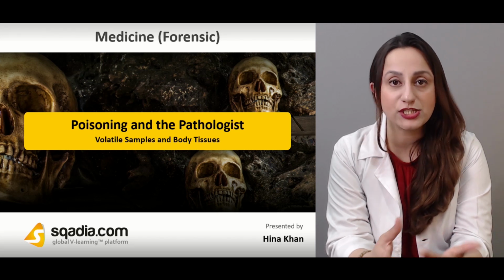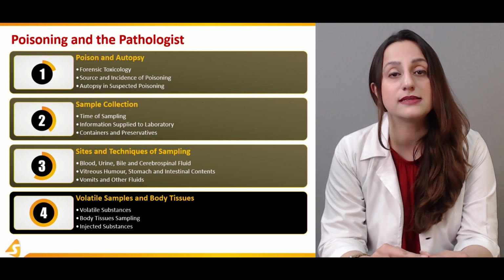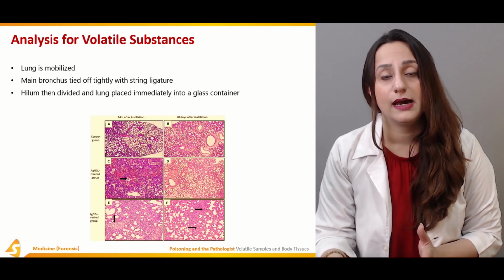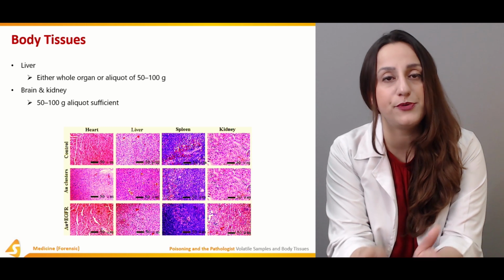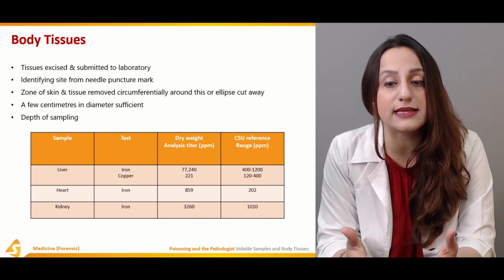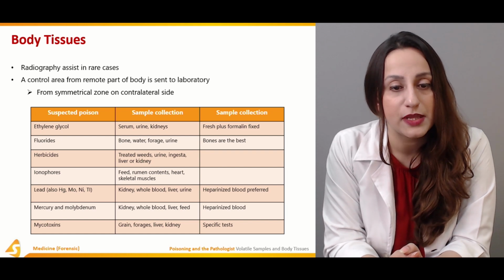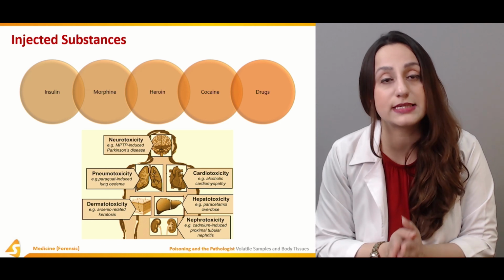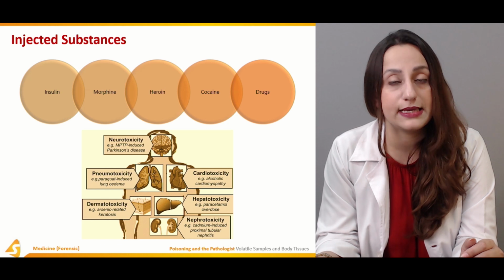Poisoning and the Pathologist - Volatile Samples and Body Tissues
Poisoning and the pathologist are the objectives of this sqadia.com V-Learning™ lecture. Our forensic pathologist, Dr. Hina Khan has extensively explained about poison and autopsy. Furthermore, sample collection alongside the time of sampling has been discussed. Moreover, sites and techniques of sampling in conjunction with the volatile samples and other body tissues have been elaborated.

▬ 📃 Poison and Autopsy ▬▬▬▬▬▬▬▬▬▬
At the beginning of this section, forensic toxicology has been comprehensively elucidated. Subsequently, the source and incidence of poisoning have been explained. Furthermore, autopsy in suspected poisoning has been brought under a detailed discussion.

▬ 📜 Sample Collection ▬▬▬▬▬▬▬▬▬▬
Sample collection is the focus of this section. Firstly, the time of sampling in conjunction with the information supplied to the laboratory has been expansively explicated. In the end, containers and preservatives have been delineated.

▬ 📃 Sites and Techniques of Sampling ▬▬▬▬▬▬▬▬▬▬
Section three emphasizes the sites and techniques of sampling. Initially, blood and urine alongside bile and cerebrospinal fluid have been elaborated. Following this, vitreous humor along with the stomach and intestinal contents have been discussed. Conclusively, vomits and other fluids are highlighted.

▬ 📜 Volatile Samples and Body Tissues ▬▬▬▬▬▬▬▬▬▬
At the onset of this section, volatile substances have been elaborated. Afterward, body tissue sampling has been extensively elucidated. Later this section has been summed up by a mention of injected substances.